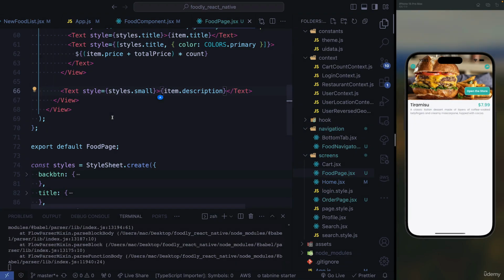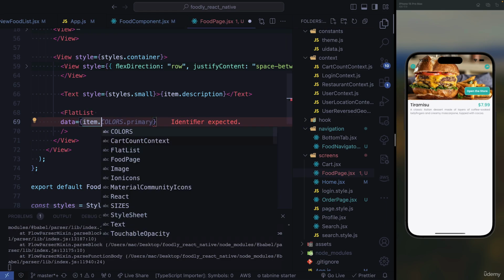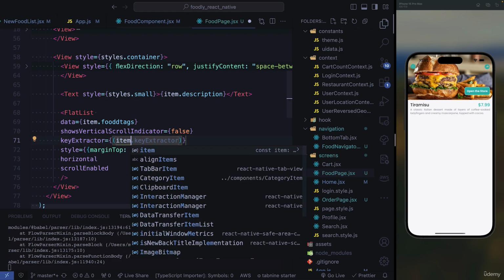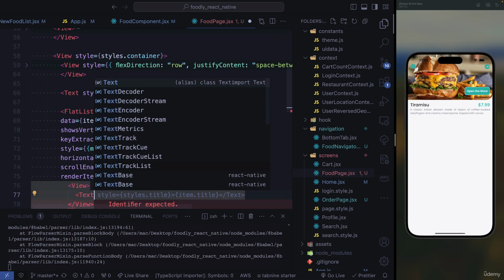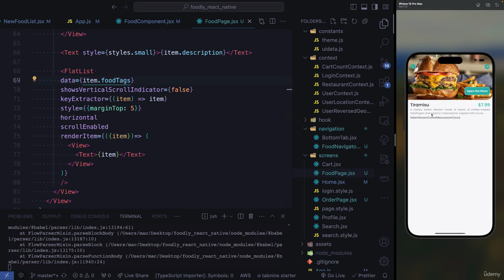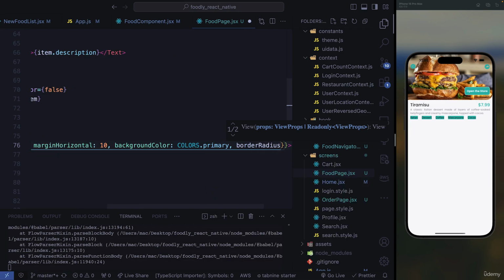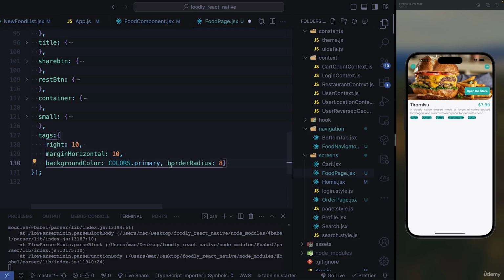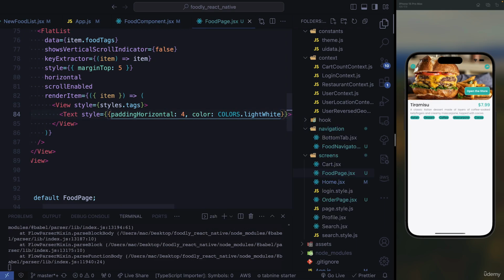Tags FlatList | Food Application Using React Native Tutorial #28